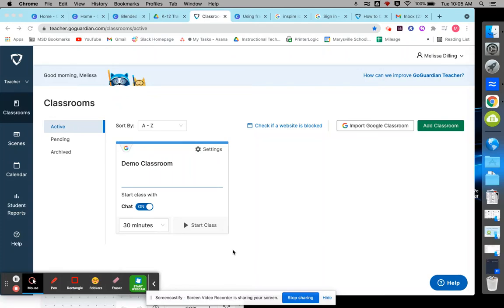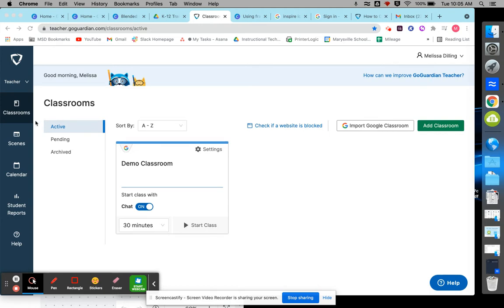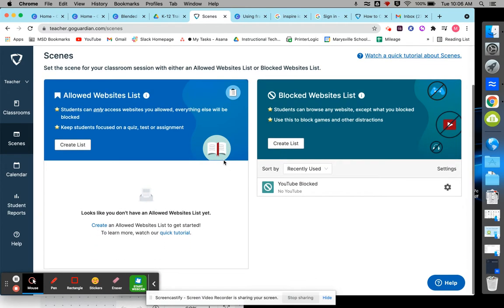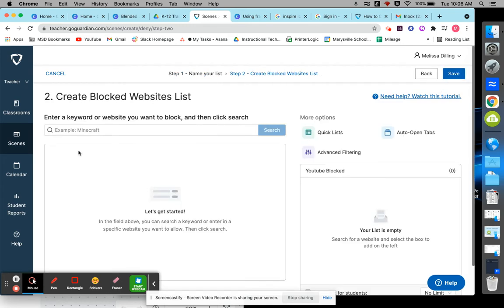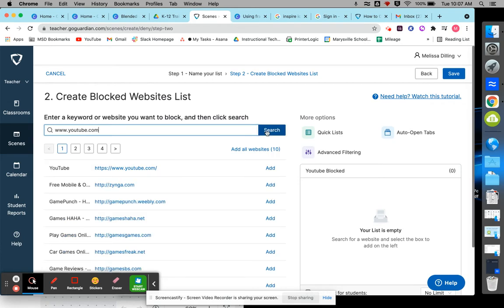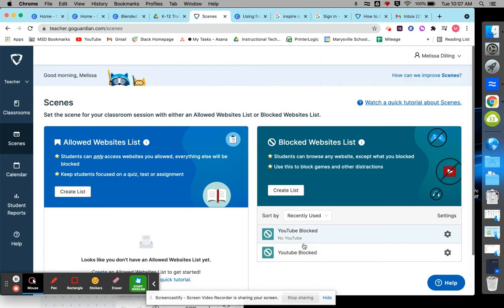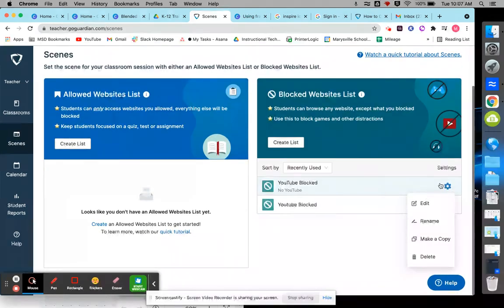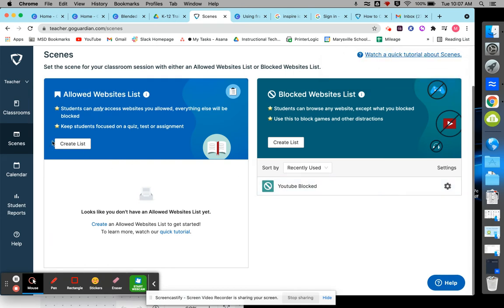GoGuardian: How to create scenes to block and allow websites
Many teachers need to restrict use at times to keep kids on task and learning. This video demonstrates how to create block and allow scenes for GoGuardian.